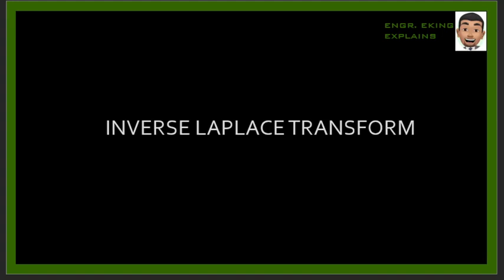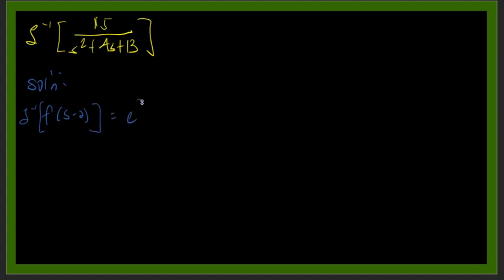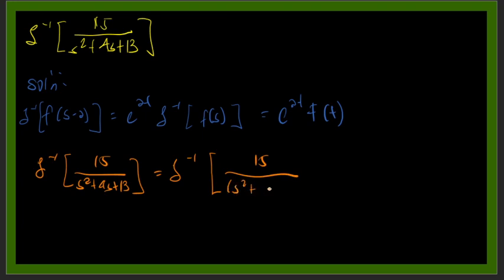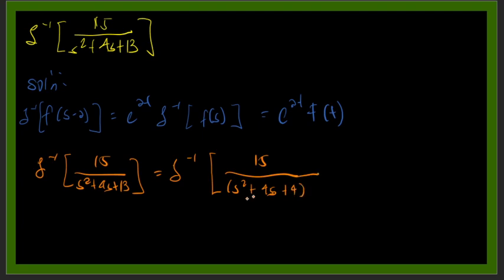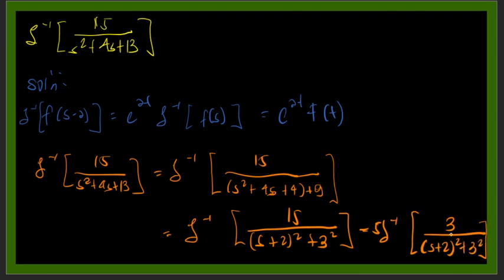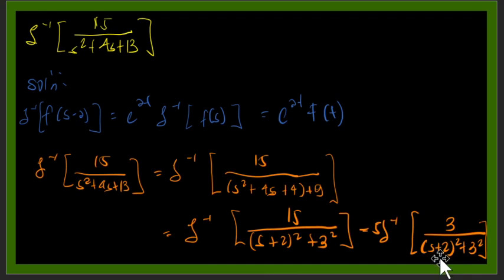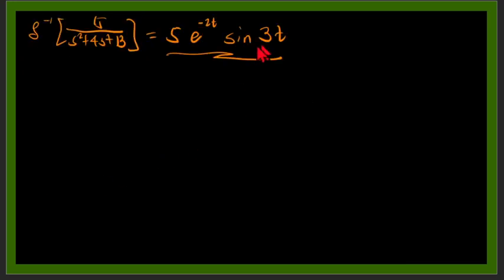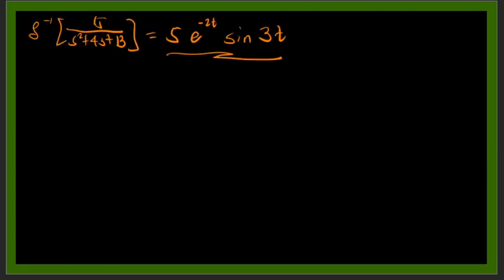INVERSE LAPLACE TRANSFORM EXAMPLE 1